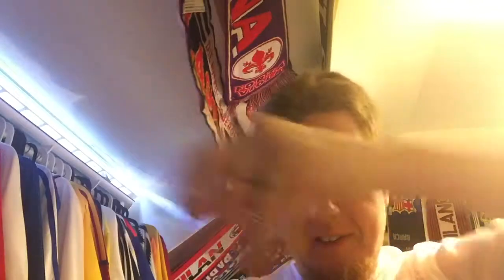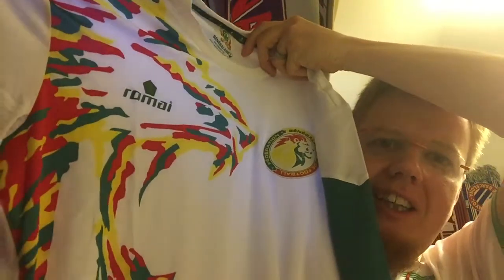New Jersey (Almost) in Time for the AFCON Final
I was contemplating back and forth on whether to get this jersey for quite a while, but did not anticipate to get it on time. Well, it would have arrived for the final if it wasn't for the lazy delivery boy. However, in the end I did not need it immediately.